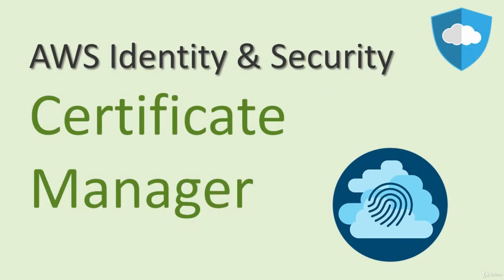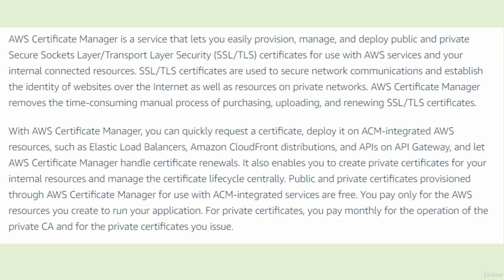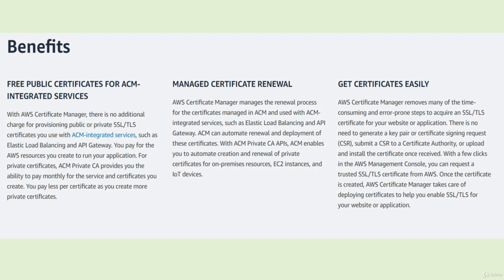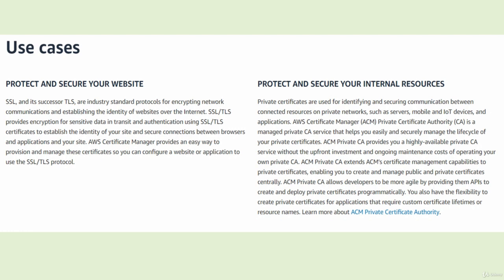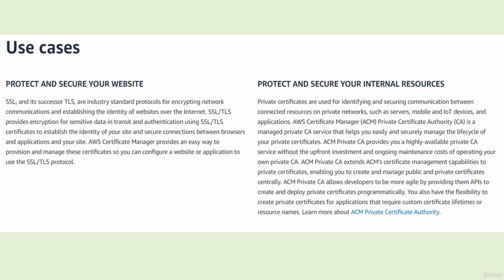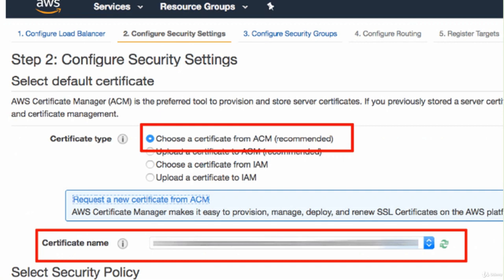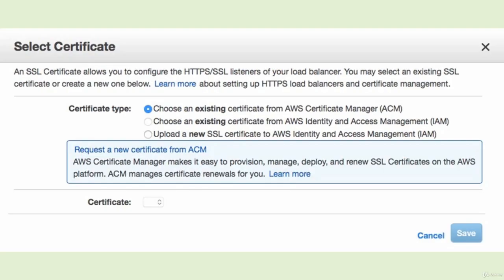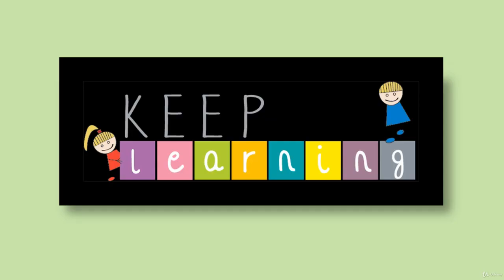7. AWS Security Specialty Certification: Certificate Manager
AWS Certificate Manager (ACM) is a service provided by Amazon Web Services (AWS) that simplifies the process of provisioning, managing, and deploying SSL/TLS (Secure Sockets Layer/Transport Layer Security) certificates for your AWS resources and applications. SSL/TLS certificates are essential for securing data in transit and establishing trust between clients and servers. Here are the key features and aspects of AWS Certificate Manager:

Free SSL/TLS Certificates:

ACM provides free SSL/TLS certificates that are issued by Amazon Trust Services (Amazon Trust Services is an Amazon subsidiary) for use with AWS resources. These certificates are suitable for securing websites and web applications hosted on AWS services like Elastic Load Balancing, API Gateway, CloudFront, and more.
Automated Certificate Management:

ACM simplifies the process of obtaining and managing SSL/TLS certificates. It automates many of the manual tasks associated with certificate provisioning and renewal.
Integration with AWS Services:

ACM certificates seamlessly integrate with various AWS services, making it easy to secure resources such as Elastic Load Balancers, CloudFront distributions, API Gateway APIs, and more.
Public and Private Certificates:

ACM supports both public and private certificates. Public certificates are used for securing public-facing websites and applications, while private certificates are used within an AWS Virtual Private Cloud (VPC) for internal communication.
Automatic Renewal:

ACM automatically renews SSL/TLS certificates before they expire. This eliminates the need for manual certificate renewal and helps ensure continuous security.
Managed Private Certificate Authorities (CA):

ACM Private CA is an extension of ACM that allows you to create and manage your private certificate authority. It's used for issuing private certificates within your organization.
Wildcard and Multi-Domain Certificates:

ACM supports wildcard certificates (e.g., *.example.com) and multi-domain certificates (Subject Alternative Name or SAN certificates) that can secure multiple subdomains with a single certificate.
Validation Methods:

ACM offers multiple domain validation methods to verify ownership of the domains included in your certificate request, including email validation, DNS validation, and HTTP validation.
Security and Compliance:

ACM certificates are generated, stored, and managed securely within AWS. ACM also integrates with AWS Identity and Access Management (IAM) for access control and auditability.
ACM certificates adhere to industry security and compliance standards.
Global Availability:

ACM is available in multiple AWS regions, allowing you to obtain and manage certificates in the regions where your applications and resources are hosted.
Use Cases:

ACM is commonly used to secure websites, APIs, and applications, ensuring that data transferred over the internet is encrypted and protected from eavesdropping and tampering.
AWS Certificate Manager is a valuable tool for simplifying the management of SSL/TLS certificates in AWS environments. By automating the certificate provisioning and renewal process, it helps improve security and reduce operational overhead for developers and system administrators.